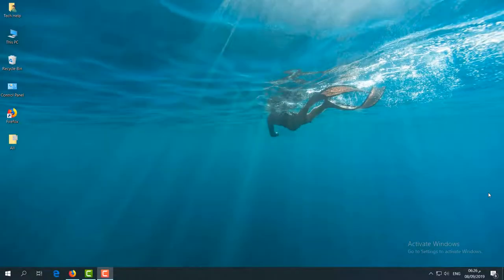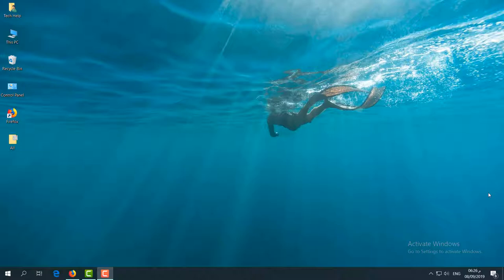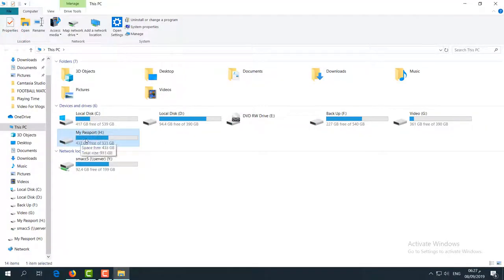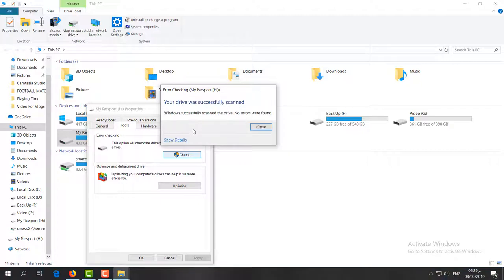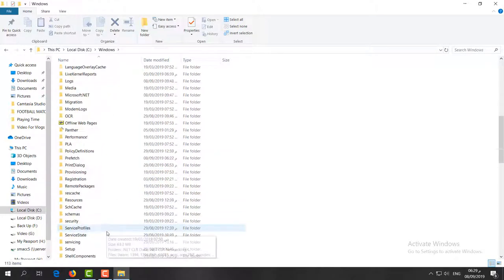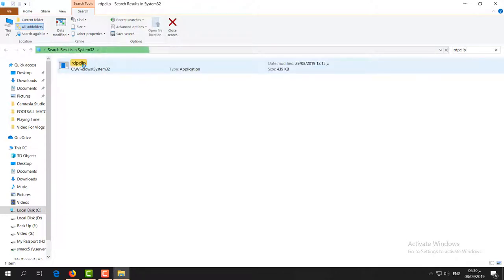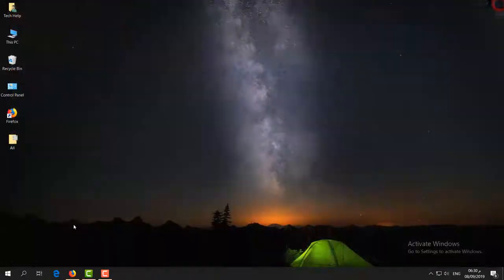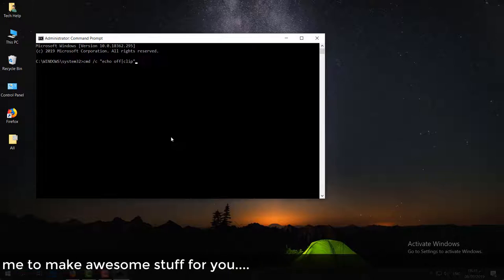Fix “An unexpected error is keeping you from moving the file” Copy Paste Error | Error 0x80070057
If you are trying to copy files to your USB device and receiving a error Error 0x80070057 Don't worry, I will show you how to repair this error using chkdsk. This error effects memory cards, flash cards, flash drives, usb drive, external drivers, Hard Drive,